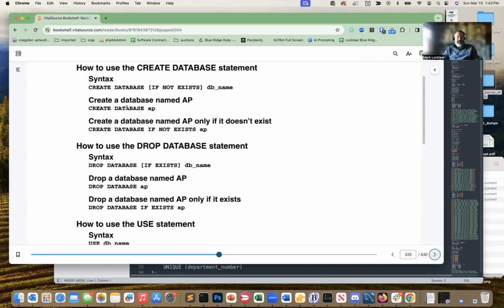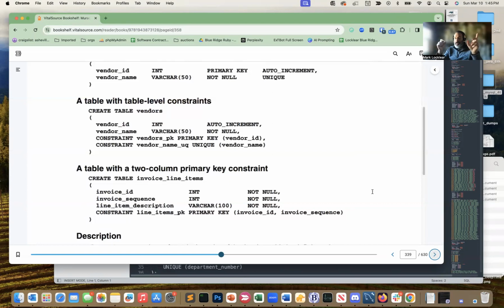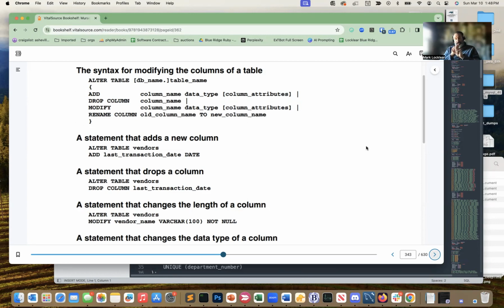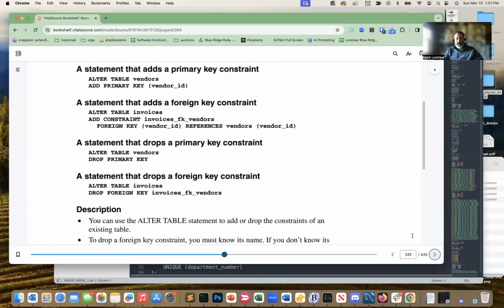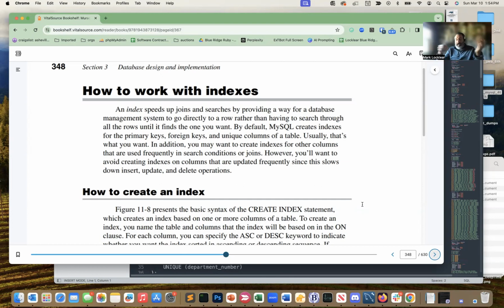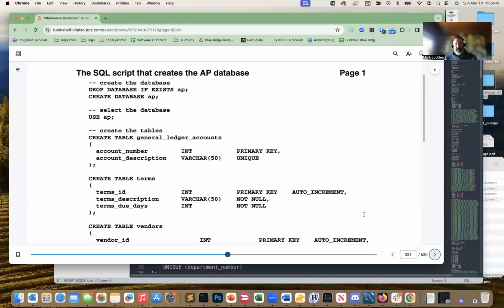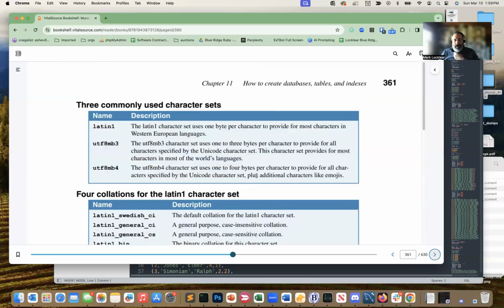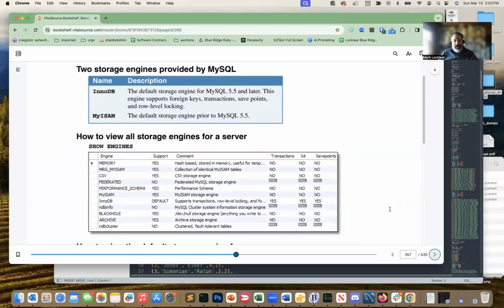Murach MySQL Chapter 11